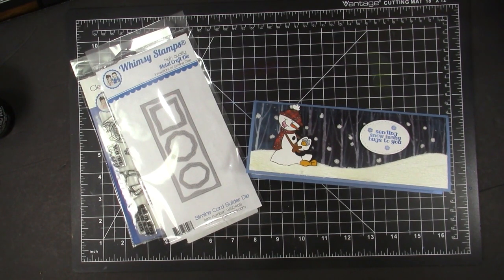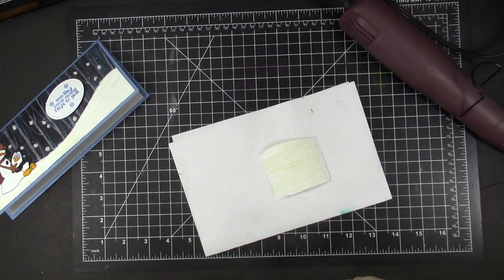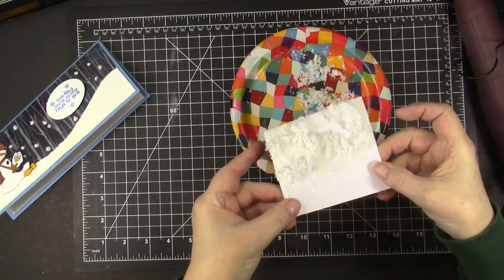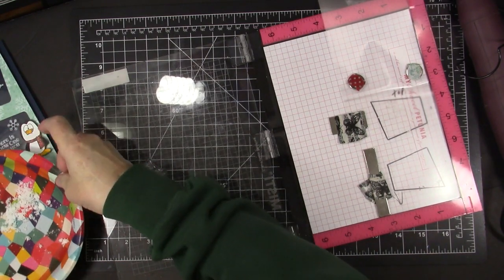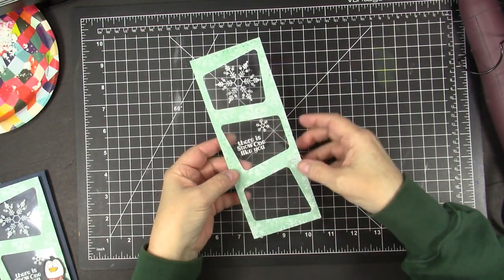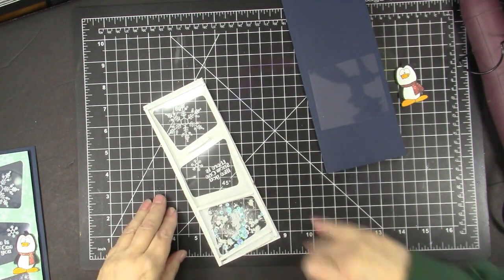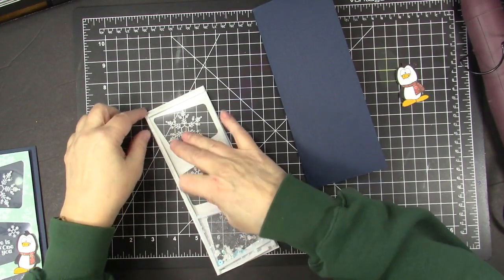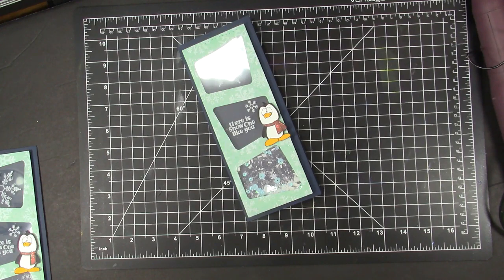Snow Much Fun With Whimsy Stamps Slimline Dies and Oh So Real Snow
The next designer on the hop is… ORM Crafty Designs

Please note: This is a multi-platform hop… some of the designers are posting on YouTube and some on blogs. Open to US or Int'l.

Please visit the following RAFFLECOPTER link by December 8, 2020 to enter the giveaways, generously gifted by Whimsy Stamps:

P.S. Earn BONUS entries for each video/blog on the hop that you comment on! Complete as many or as few of the Rafflecopter options as you choose; but the more you complete, the better your chances of winning!

If you are the winner, you will have one week (after contact) to claim your prize. Failure to do so will result in forfeiting the prize and an alternate winner will be chosen. Thanks for hopping along with us!

***Welcome to my stop on the Whimsy Stamps Slimline Video Hop! In my video I am sharing how to make two slimline cards with Whimsy Stamps slimline dies and stamps and snow that looks like real snow! ***

Links to Products Featured:

Whimsy Stamps Slimline Dies (I used Slimline Marquee and Slimline Card Builder Die Set

Scotch Thermal Laminating Pouches (I used 3 x 5)

Scotch Laminator